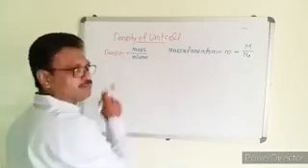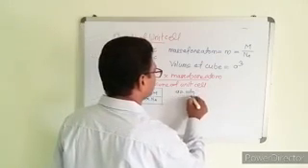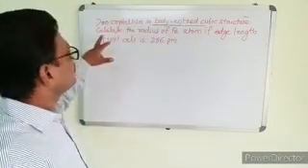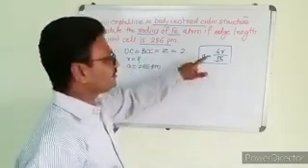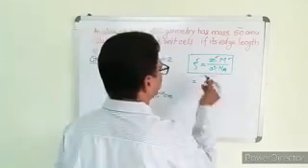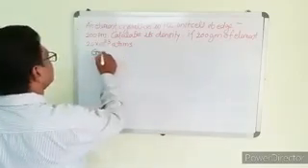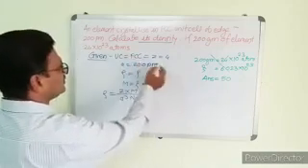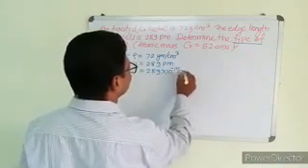Class XII Solid state Part 4 Density numerical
It helps class XII CBSE students to understand how to calculate numericals of density part of solid state